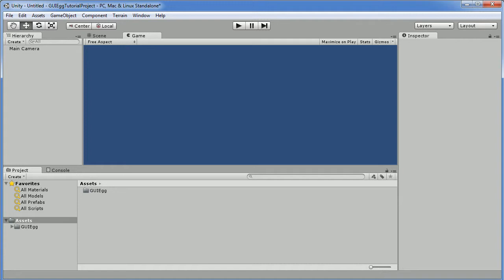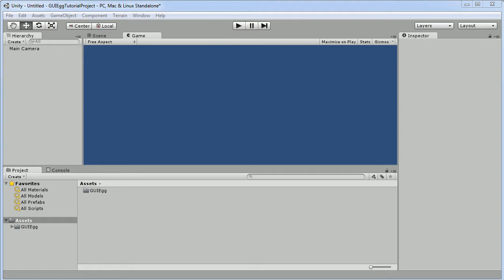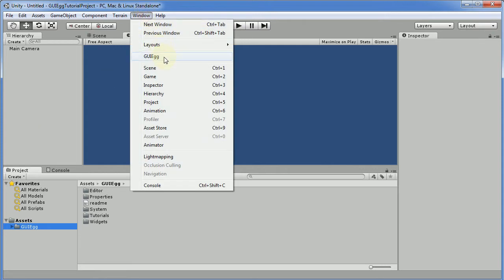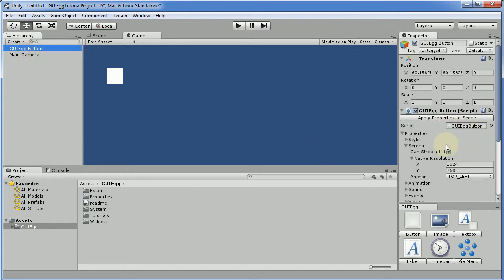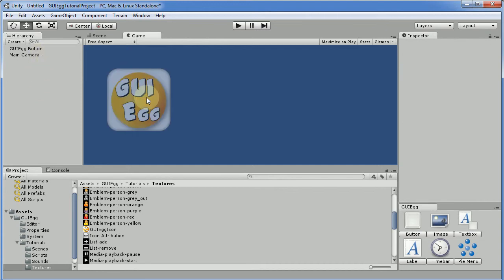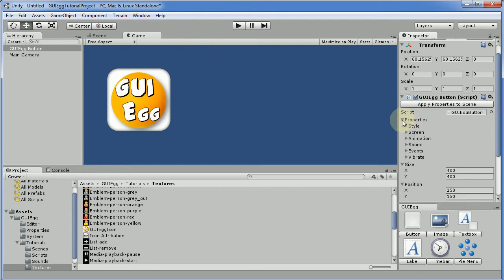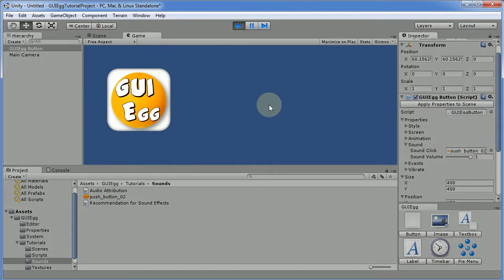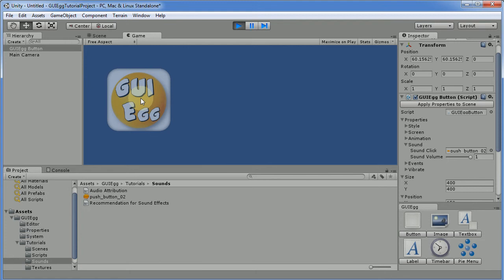GUIEgg Tutorial - Sound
This is a video tutorial introducing the GUIEgg user interface system. This video demonstrates how to add sound to your user interface.

or check out the UnityGUIEgg channel on YouTube.